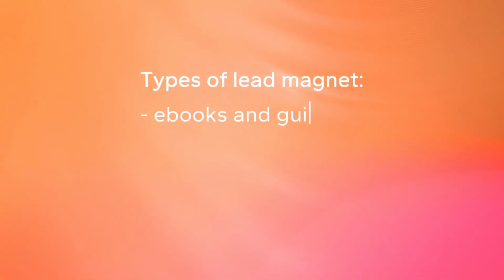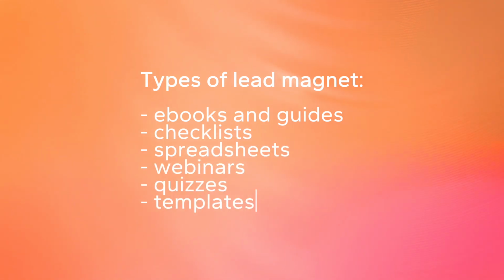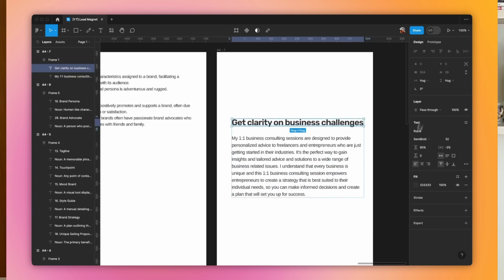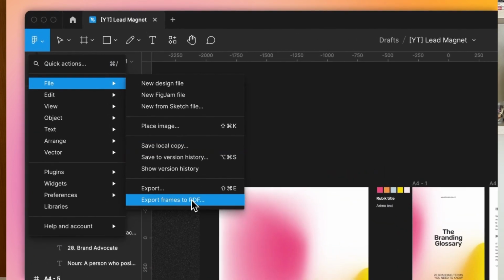How To Create A Lead Magnet And Grow Your Email List Fast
Today we go from what the heck is a lead magnet to designing and choosing how to deliver the content to your audience, all in less than 5 minutes.

I'm Mayara, a Brazilian brand and web designer living in Europe & living the dream. Here, I share my life and design, business and travel content. I'm so happy to have you on this journey with me and I can't wait to see where we go from here!

CHAPTERS
00:00 Introduction
00:15 What is a lead magnet?
00:40 Types of lead magnet
01:01 Defining a persona
01:34 Researching on Pinterest
01:53 Designing
03:02 Email marketing services
03:54 Ideas for your lead magnet